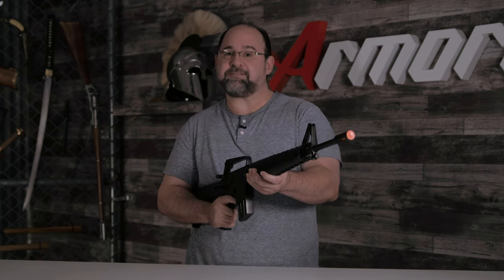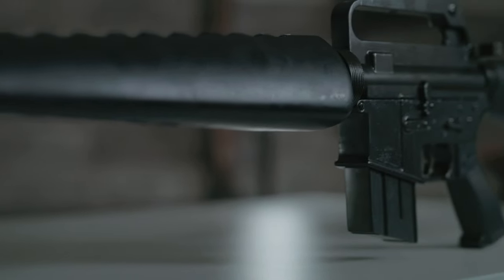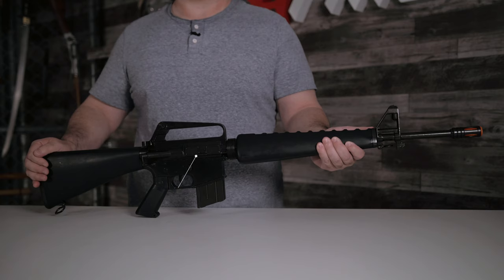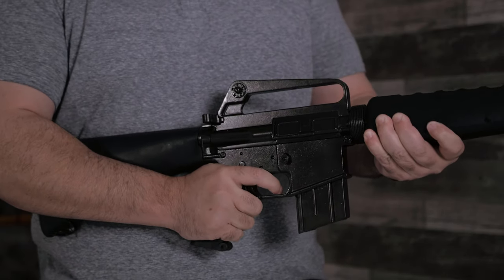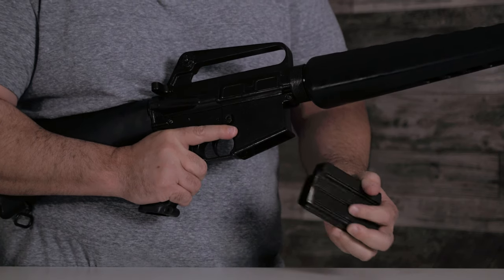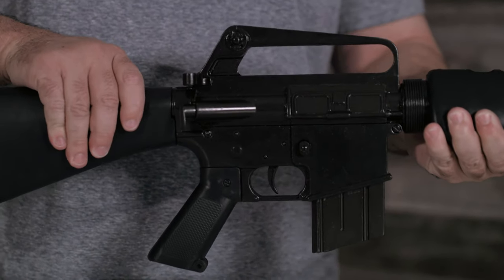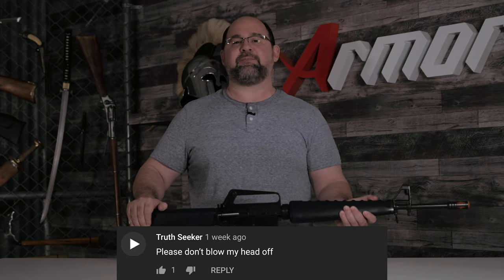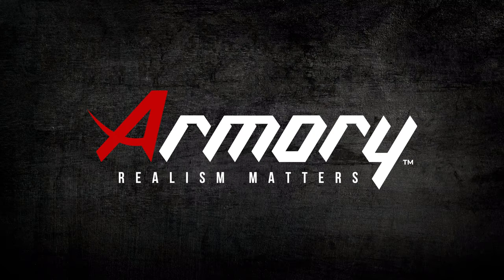DENIX M16A1 Assault Rifle Replica Review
The M16A1 was the standard military rifle from the early 1960's through the mid 1980's.  The M16A1 replaced the M14 and M1 Carbine and was later replaced by the M16A2.  Variations continue to be used today by military forces around the world.  A realistic look and solid build, combined with authentic moving parts.

Intro: (00:00)
M16A1 History: (00:17)
Length and Weight: (00:35)
Zinc and Plastic Parts: (00:41)
Charging Handle and Firing: (00:48)
Orange Plug: (00:57)
Removable Magazine: (01:04)
Non-Functioning Parts: (01:19)
Outro: (01:30)